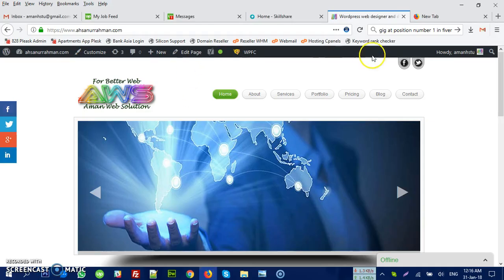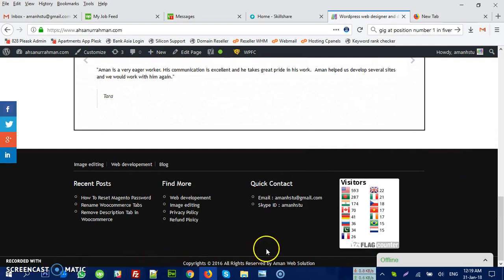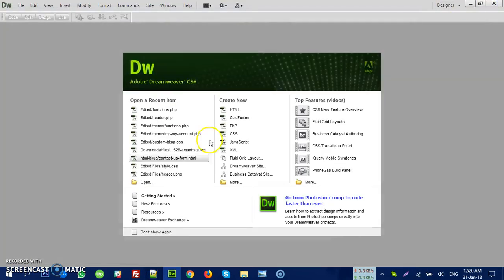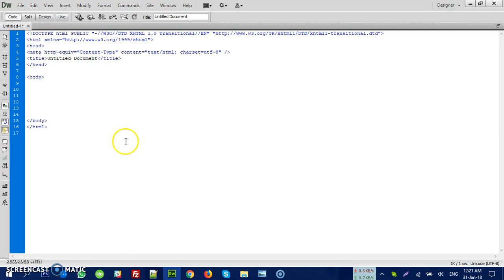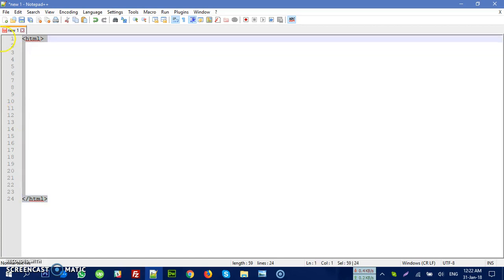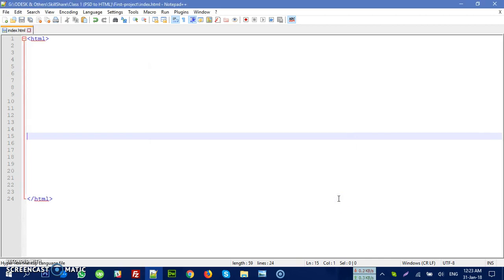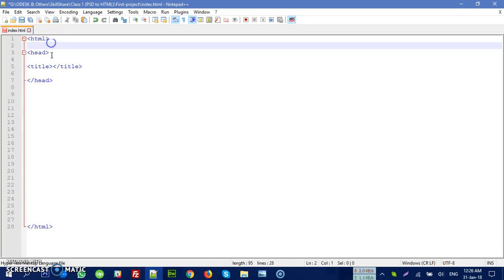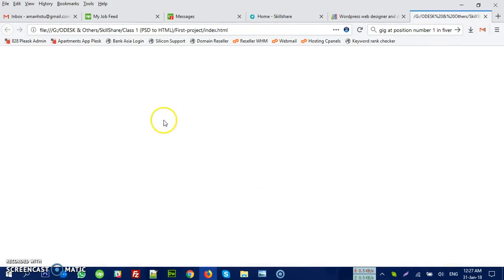PSD to HTML Part 1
Learn how to create a basic web page from PSD design using html and css